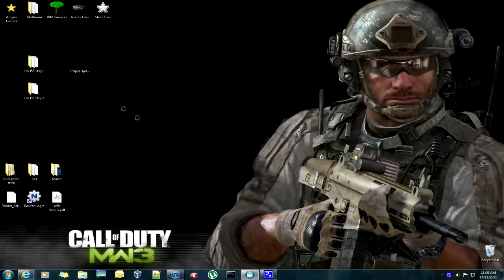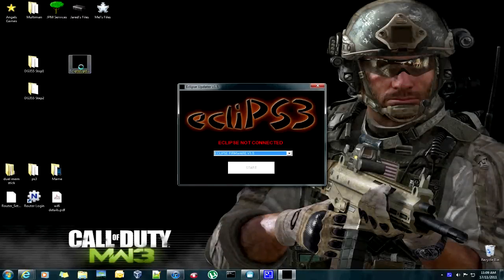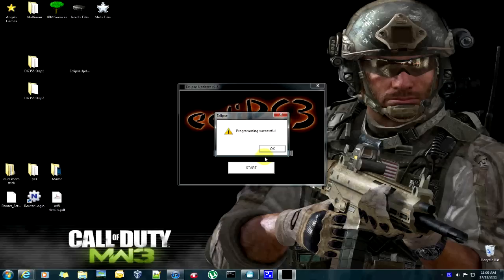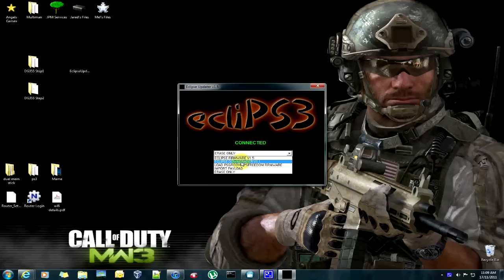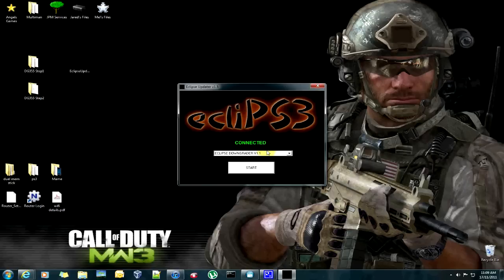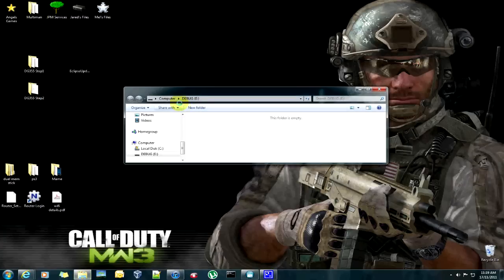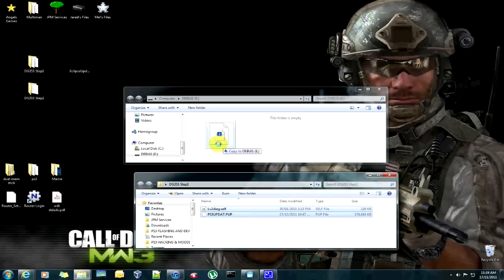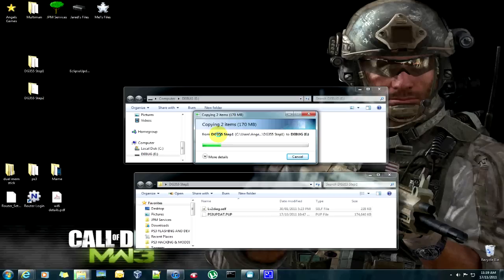PS3 Downgrading E3 Flasher EcliPS3 USB Flash files - Part 3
Video Tutorial on updating you Eclips3 firmware and
how to put files on USB Flash stick root and order.
Hopefully this video give people a bit of piece of mind.

If I get 50+ subscribers Ill be posting how to install the
E3 Flasher into a FAT PS3

thanks again
Other Video's

Skype me on StoneysTechTalk